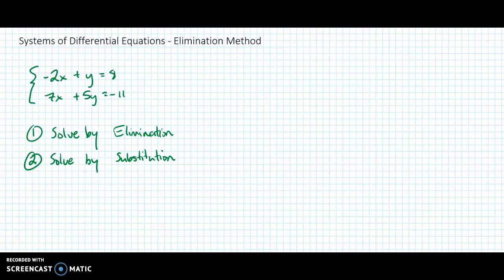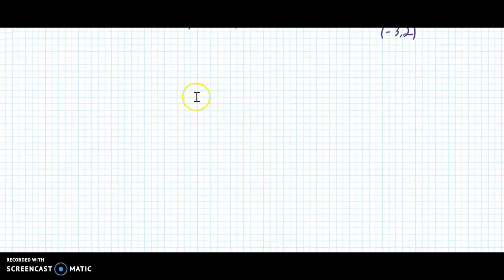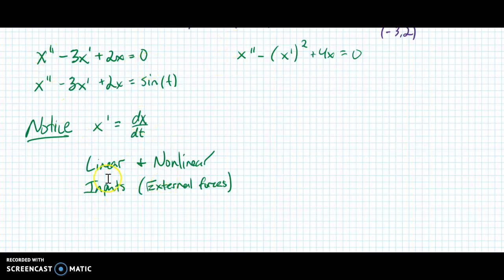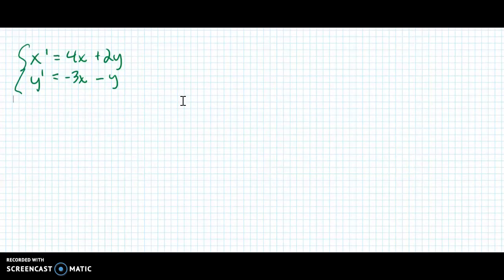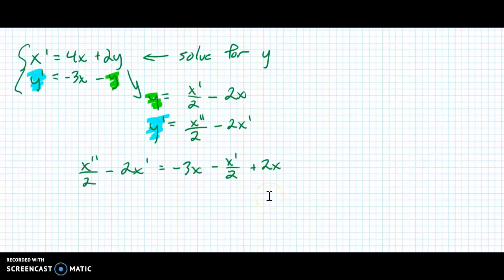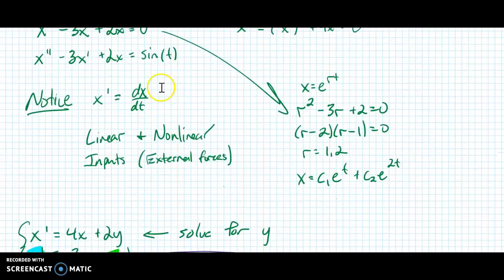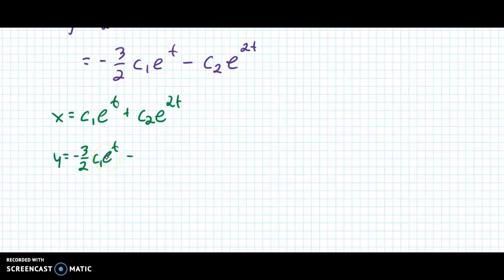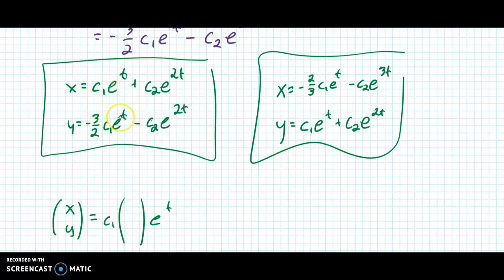Elimination Method - Systems of Differential Equations Part 1